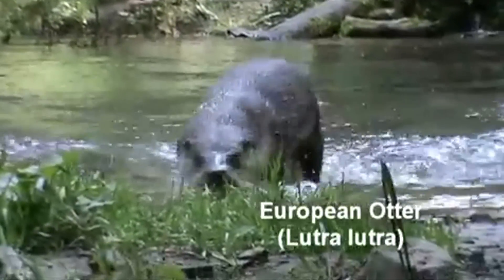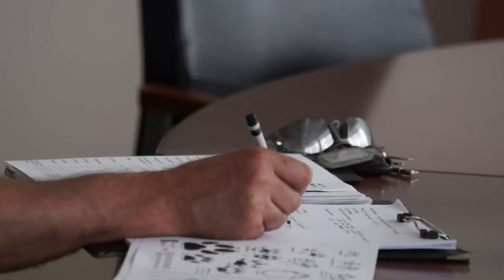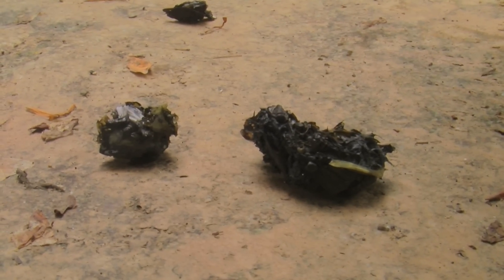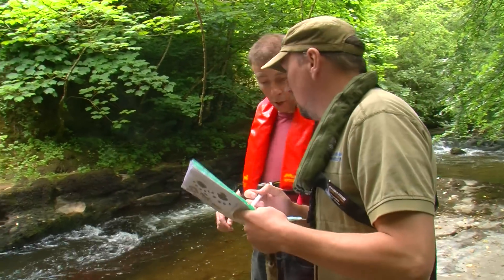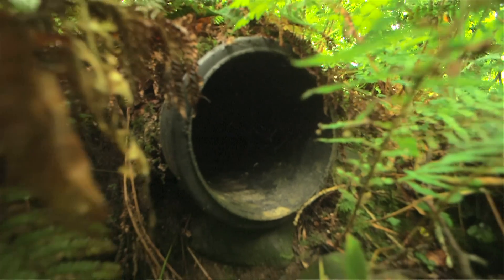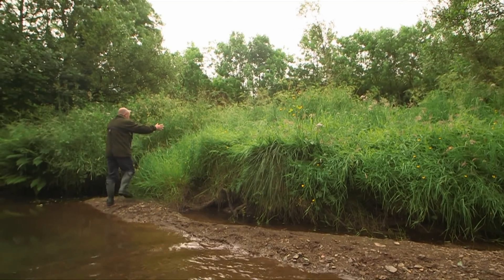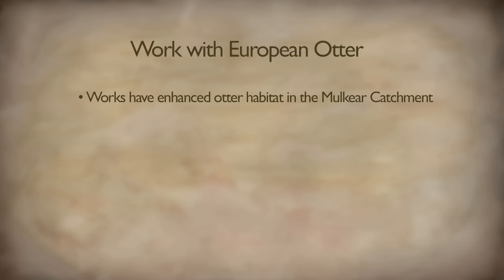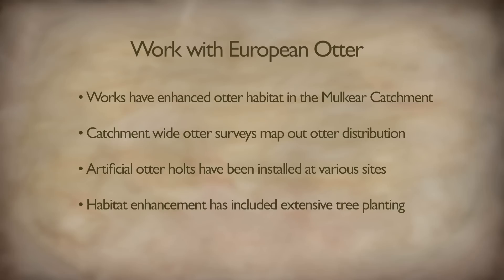Chapter 4 - Work with European Otter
The European Otter is a shy and elusive mammal that is rarely seen but is resident in the Mulkear catchment. A protected species, the otter has suffered a major decline in population across Europe, due to habitat loss, pesticides and water pollution. MulkearLIFE’s work aims to protect their habitat through habitat enhancement work. This involves the installation of artificial holts and enhancing the density and abundance of available food sources such as salmon and sea lamprey. MulkearLIFE’s outreach work includes annual otter survey work and training volunteers to carry out otter surveys in their locality.

MulkearLIFE works to sustain the population of European Otter in the Mulkear Catchment. Every year, MulkearLIFE, the National Parks and Wildlife Service and their team of volunteers survey the catchment to study otter density and distribution. A number of artificial otter Holts have been installed at various locations in the catchment. MulkearLIFE has also undertaken habitat enhancement work.